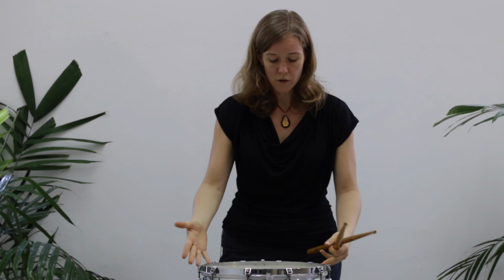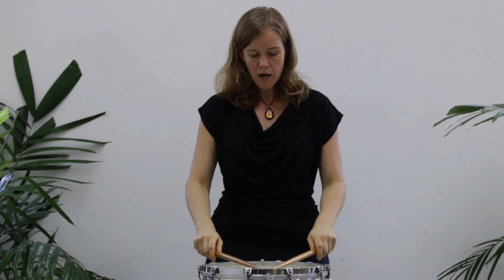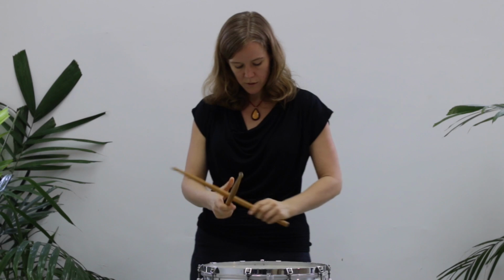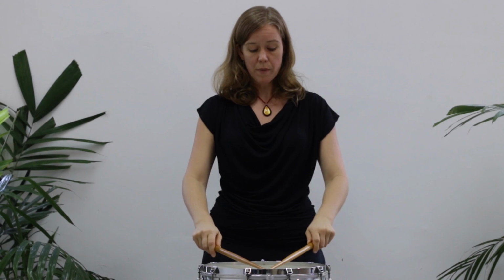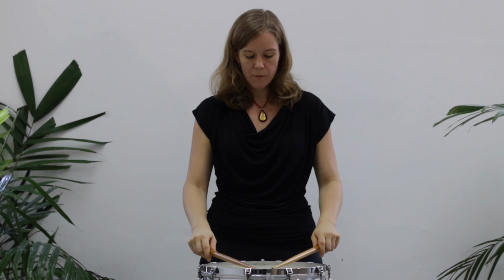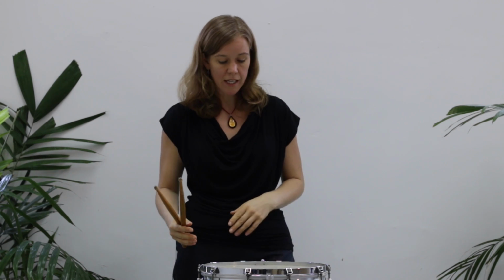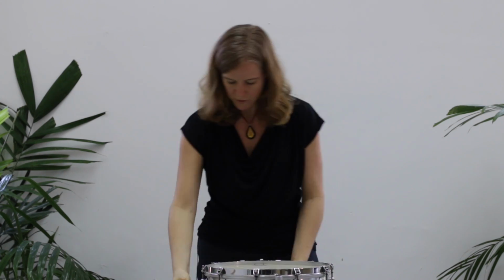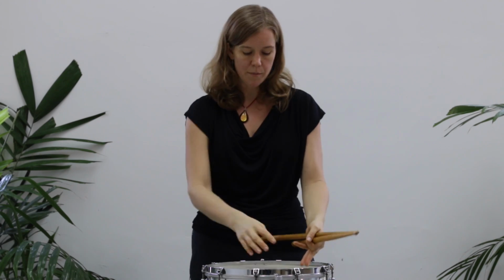Where to play on the Snare Drum: 4 Tips for Beginners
Hey everybody!
If you are just starting out, here are some tips to figure out where to play on your drum.
-Drum height
-Playing along the snares
-triangle position
-Sticks on the same part of the circumference

Happy drummin'
-Gina